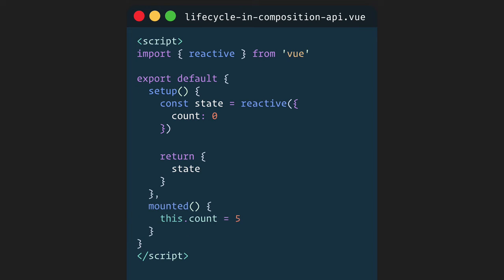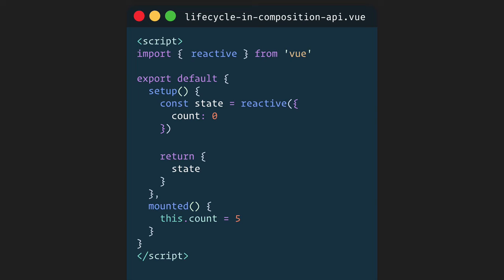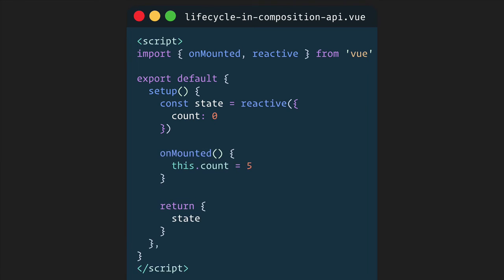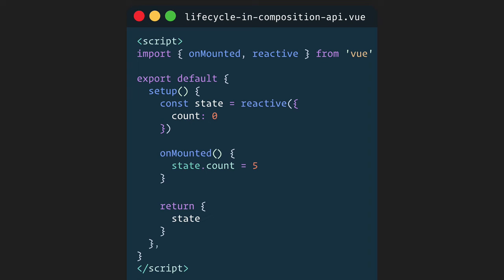Launching with Composition API: Lifecycle Hooks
In this stage, we will learn how to use lifecycle hooks with the Composition API.

00:00 Lifecycle Hooks
00:58 Code Challenge
01:08 Conclusion